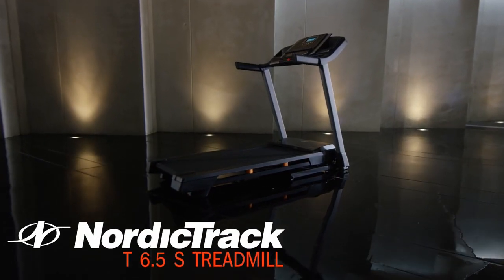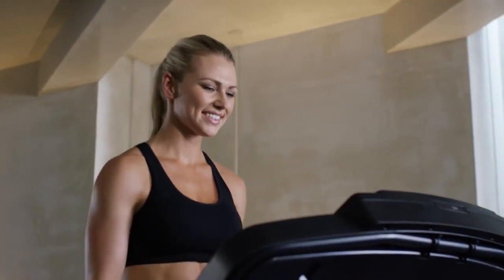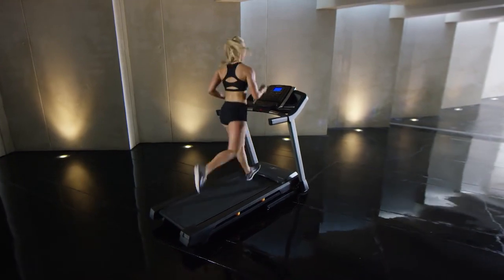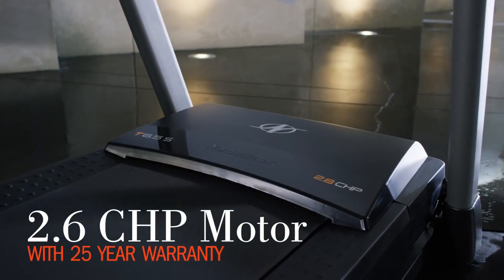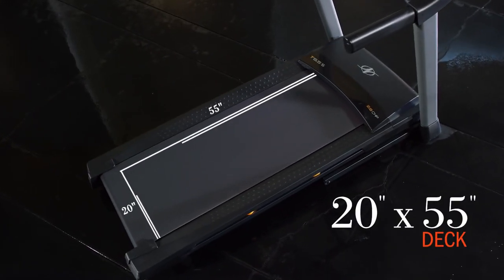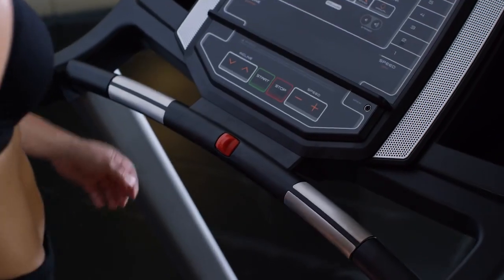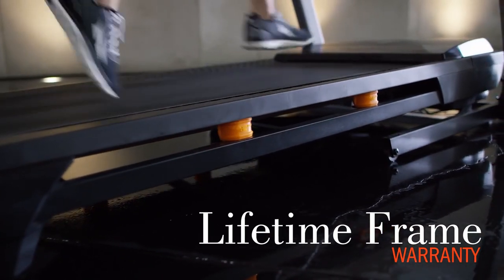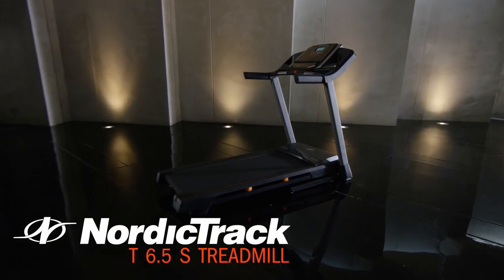NordicTrack T6.5S Treadmill Review - TopReviews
The NordicTrack T6.5S Treadmill is a great treadmill for home use if your aim is to burn off some fat in a fun, and effective way.

Some features include:

Digitally adjust your incline up to 10 percent to add intensity to your workout and target specific muscle groups

Get the training you want with 20 built-in workouts designed by a Certified personal trainer to help you achieve your fitness goals

2.6 CHP drive System

Plug your ipod or other MP3 device into the console sound System to stay motivated with your workout playlist

20"X55" tread belt

Only for my YouTube viewers, you can try Audible for Free and get all your favorite books on audio, its pretty awesome